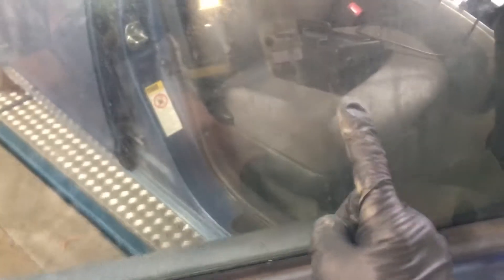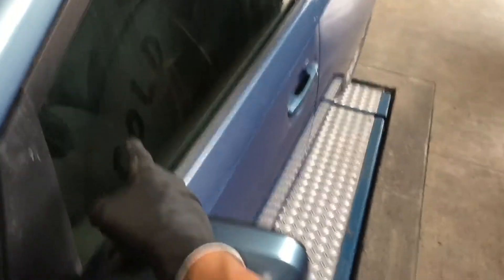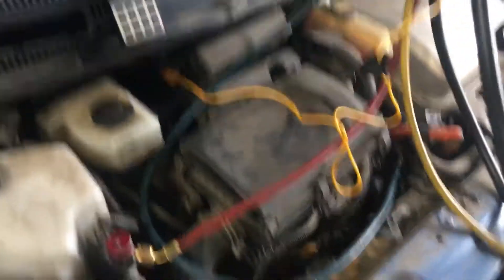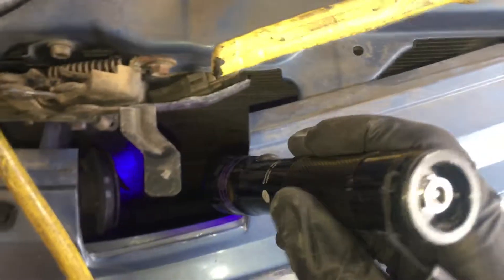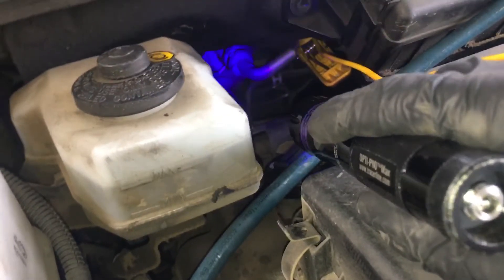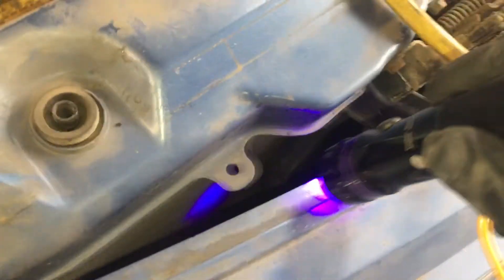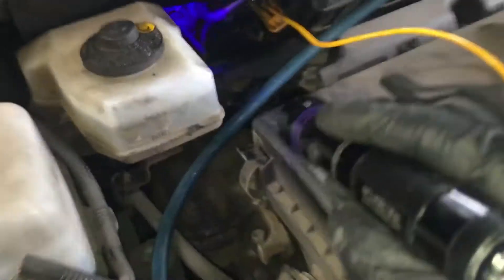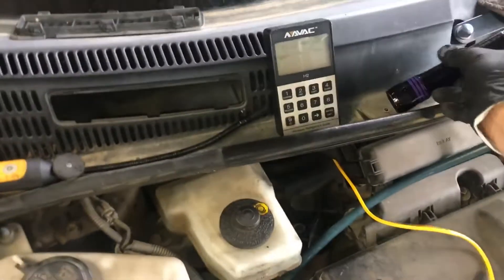Pt:3 Prius leak detection looking for evaporator leak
Pulling the evaporator case drain plug do you say electronica leak detector to try to pick up refrigerant.